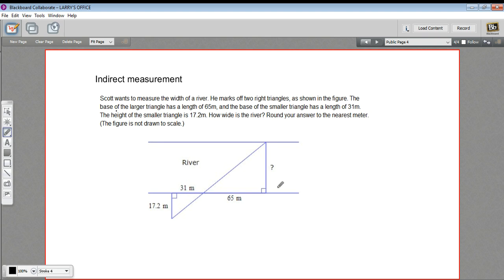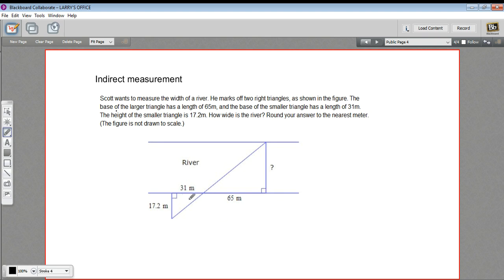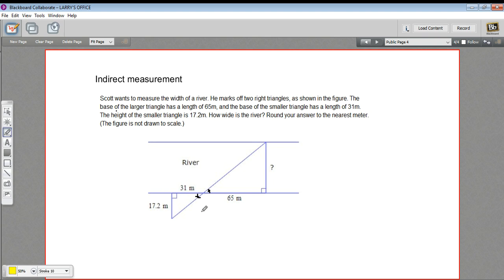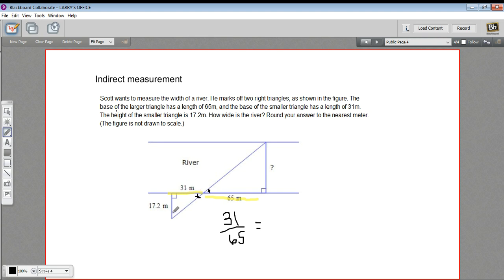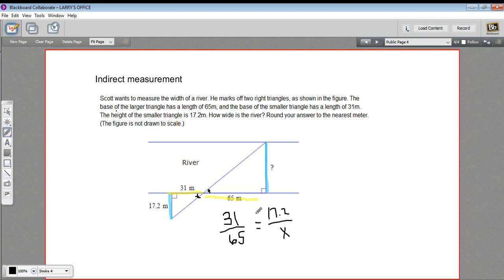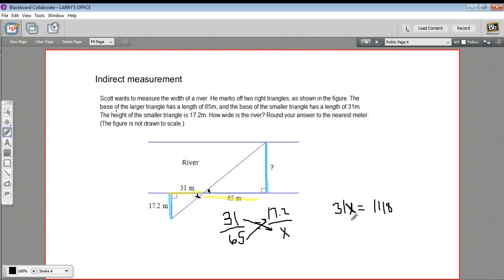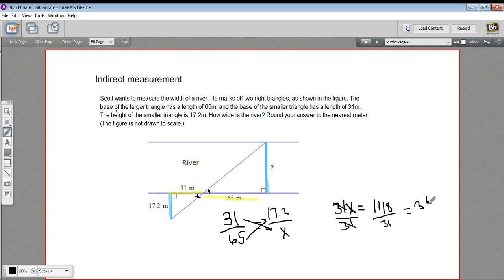Indirect measurement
How to solve a problem with indirect measurement